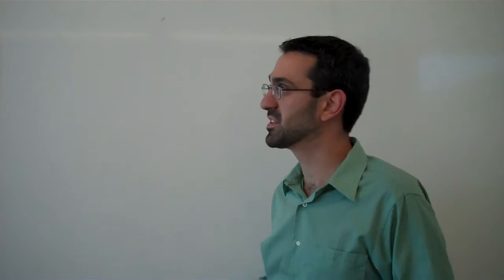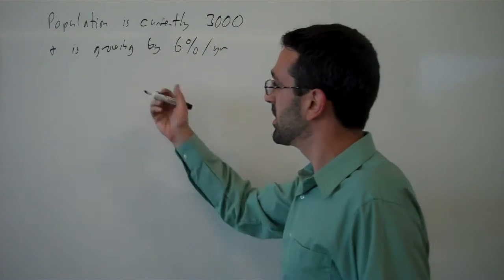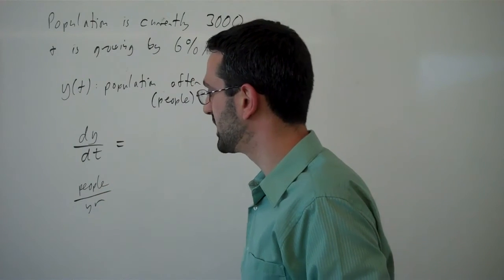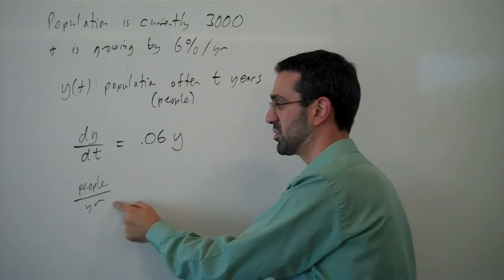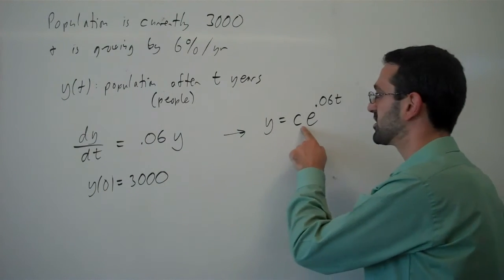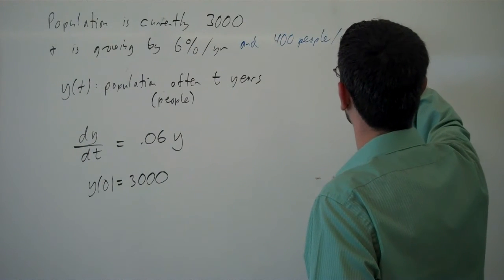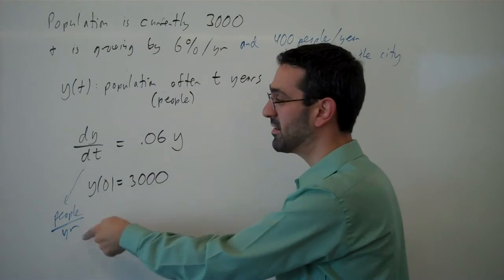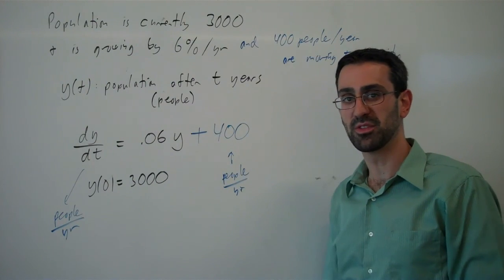What are differential equations used for - basic modeling